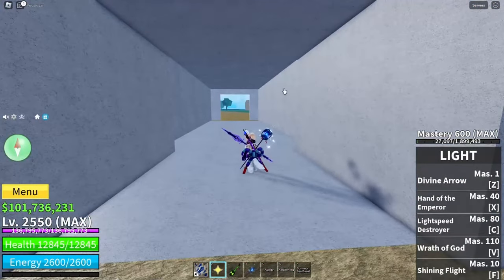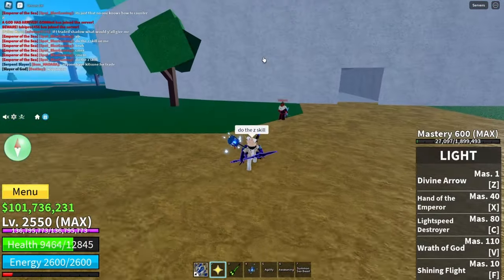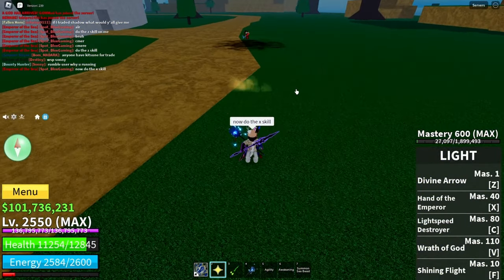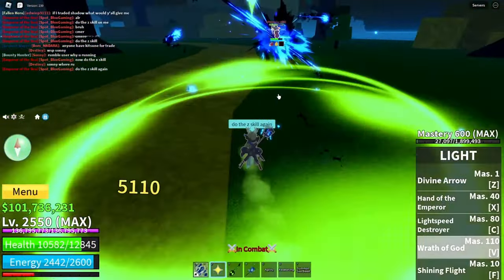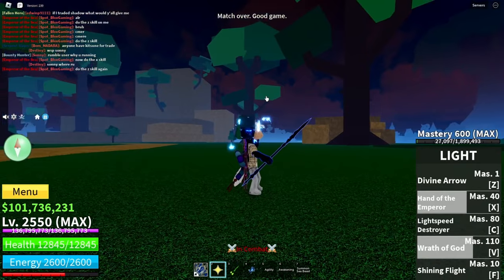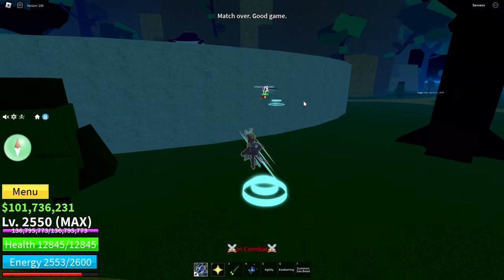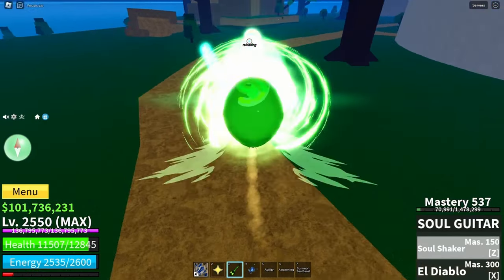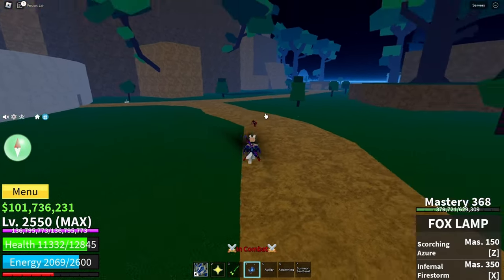Gravity Cane is Secretly TRASH for PVP (How To Counter) - Blox Fruits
This video demonstrates a CRAZY WAY to counter gravity cane sword for pvp and bounty hunting in Blox Fruits.